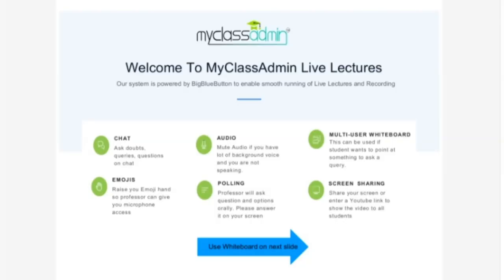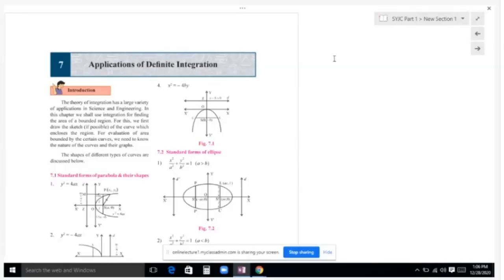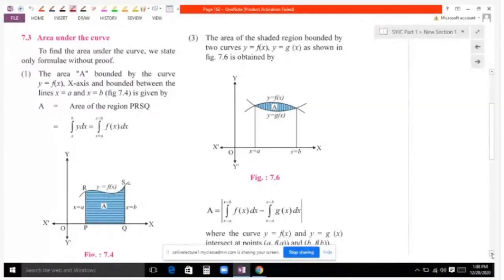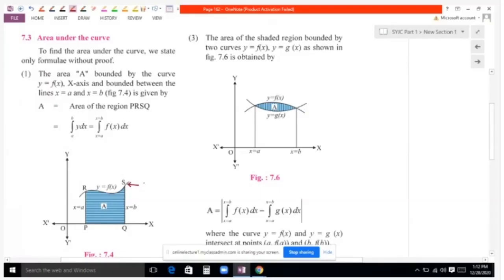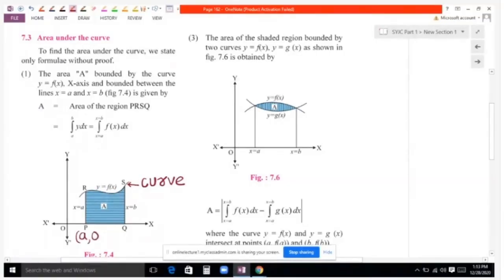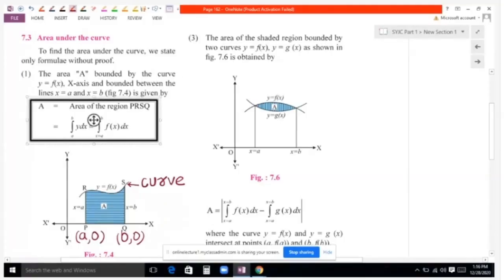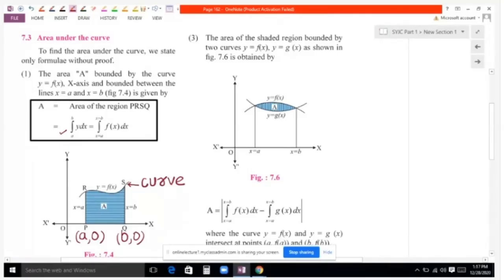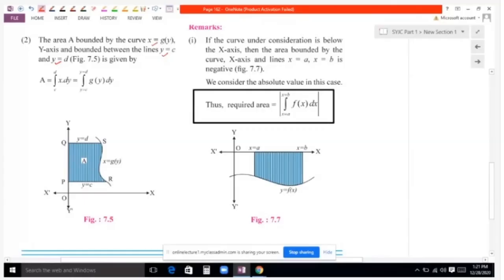SYJC | MATHS-I | Chapter-7 | Application of Definite Integration | Lecture-1 | part-1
In this lecture, we begin Chapter 7 – Application of Definite Integration from SYJC Mathematics (Paper I).
This Lecture-1 (Part-1) focuses on the basic concepts and methods required to solve exam-oriented problems using definite integrals.

✅ Topics Covered in Lecture-1 (Part-1):

Introduction to Applications of Definite Integration

Area Under a Curve (Basic Concept)

Area Between Two Curves (Intro)

Standard Formulae Used in Applications

🎯 Perfect for:

SYJC Maths Students

Maharashtra Board

Concept Building & Exam Preparation

Sequential Chapter-Wise Learning